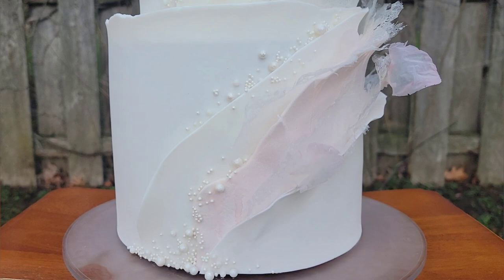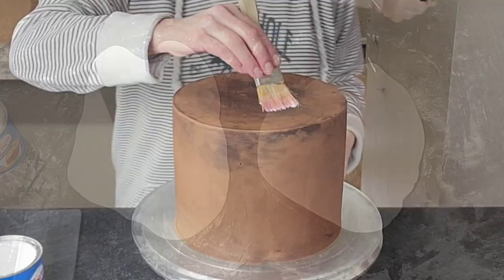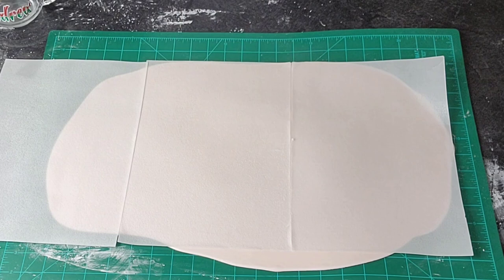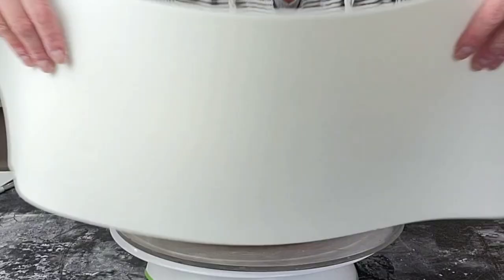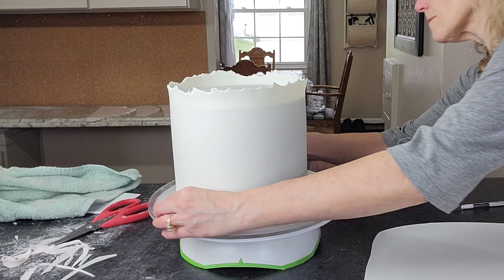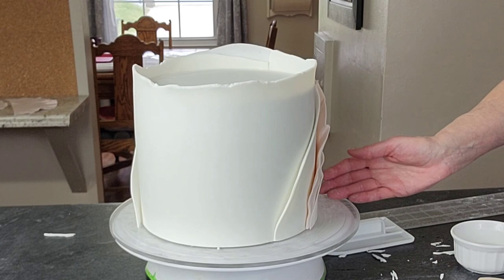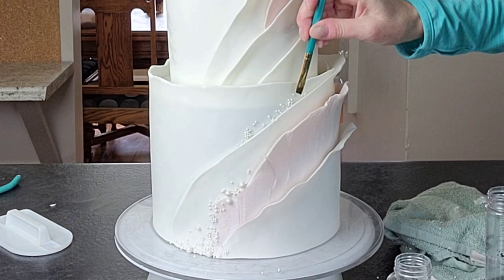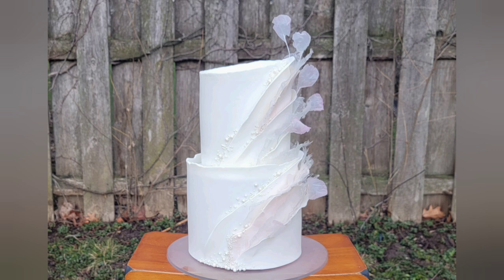MODERN Ruffle Fondant Cake | Edible Crinoline | Crackled Fondant| Rice Paper Petals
In this cake decorating tutorial I show you how I made this modern ruffled Fondant Cake with edible crinoline, crackles Fondant and rice paper petals. There is a lot going on with this design, but the pale colors tie everything together without it being over done. I hope you enjoy this and learn something new that you can use!

Mary

Edible Crinoline inspired by @ekatsacademy and @Astashkina Cakes

Fondant=Wilton Decorator Preferred White Fondant for Cake Decorating, 5 lb

tylose powder=Wilton Fondant Gum-Tex Powder, For Decorators Working with Sugar Pastes, Helps Stiffen and Harden Fondant and Gum Pastes, 6 oz.

wafer paper=Oasis Supply 25 Piece O-Grade Wafer Paper Pack, 8" by 11"

Rice paper=Cathay Fresh Spring Roll Rice Paper Wrappers, Rice Paper Wrappers for Fresh Rolls-30 Sheets, Non-GMO, Gluten-Free, Low Carb, Vietnamese Summer Wrap with Natural Ingredients, Veggie Wrap (Round, 22cm)

floral wire=Decora 22 Gauge White Floral Wire 16 inch,50/Package

pearl dragees=Edible Pearl Sugar Sprinkles White Candy 120g/ 4.2oz Baking Edible Cake Decorations Cupcake Toppers Cookie Decorating Ice Cream Toppings Celebrations Shaker Jar Wedding Shower Party Chirstmas Supplies